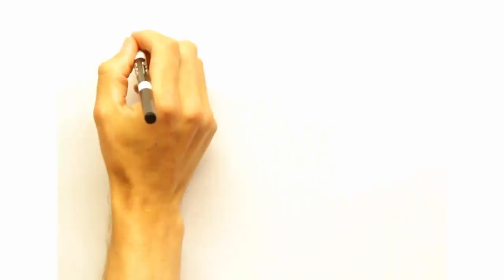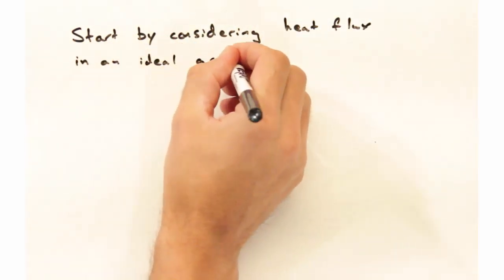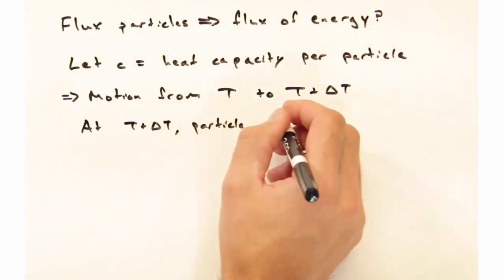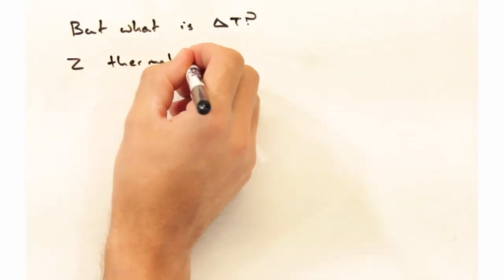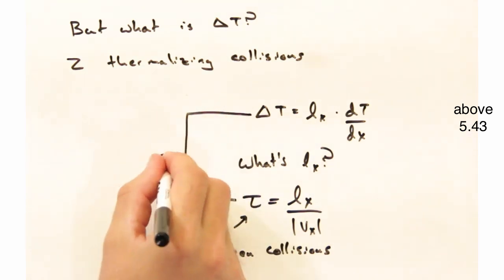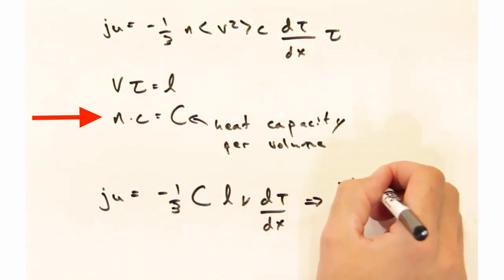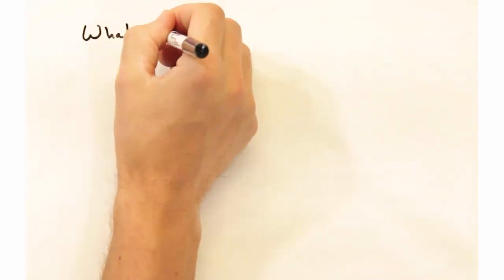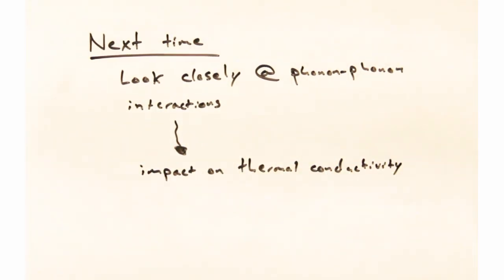Solid State Physics in a Nutshell: Week 6.3a Thermal conductivity